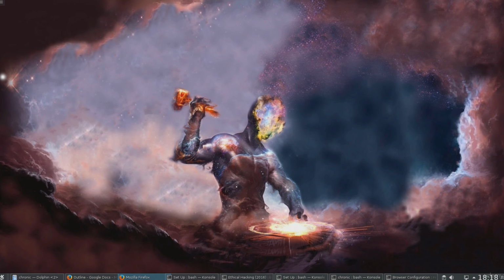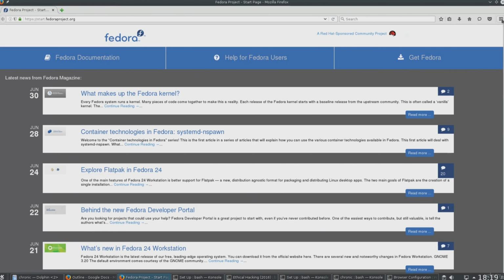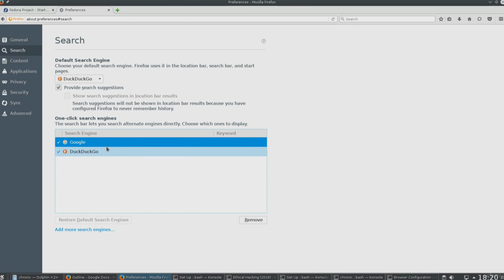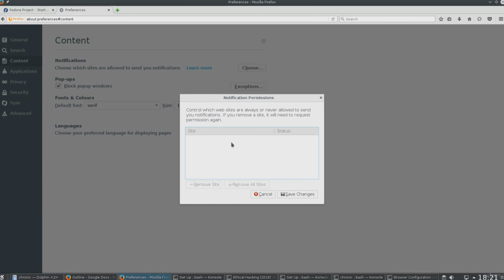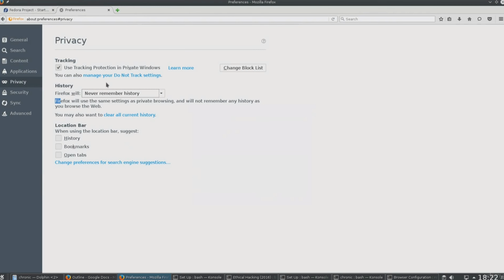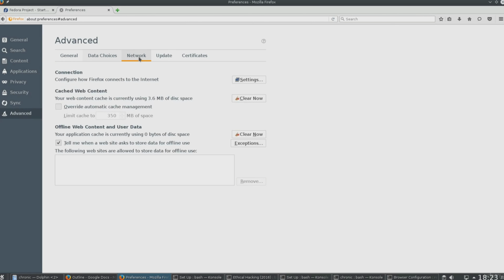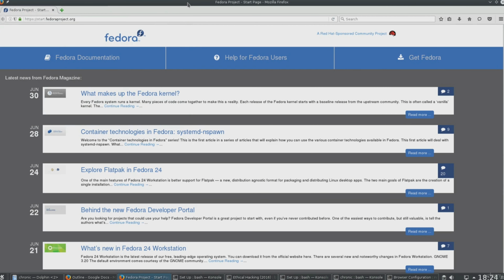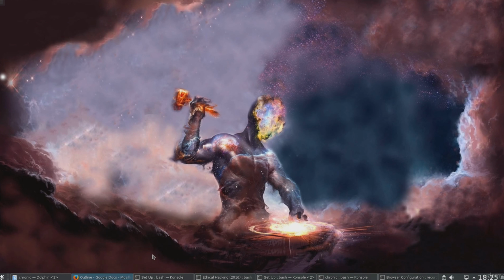EP - 05 Improve Safety and Anonymity of your Browser | Ethical Hacking Course